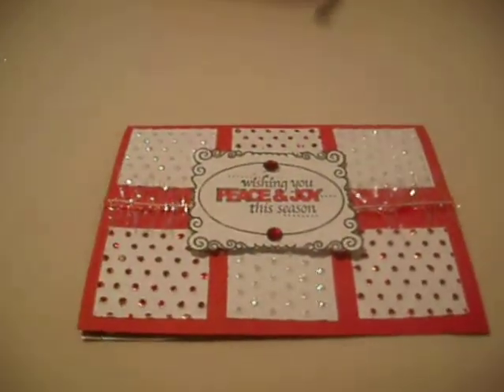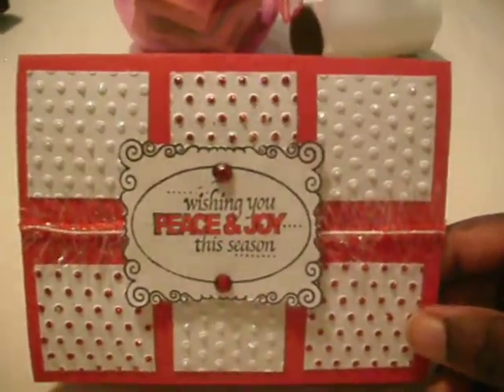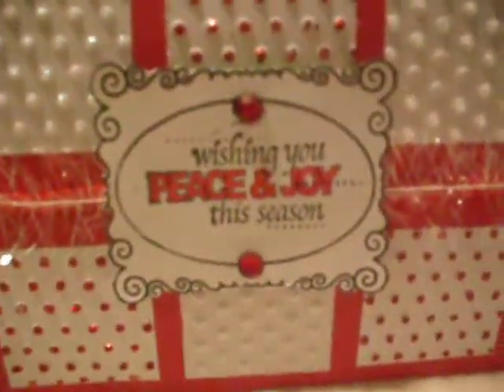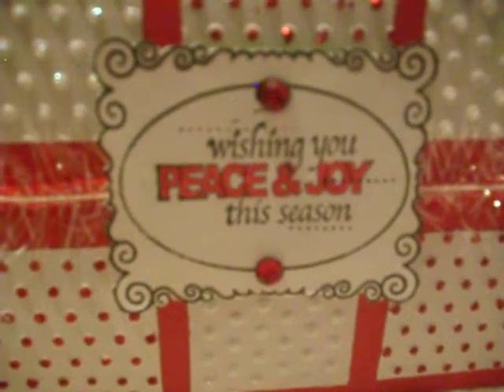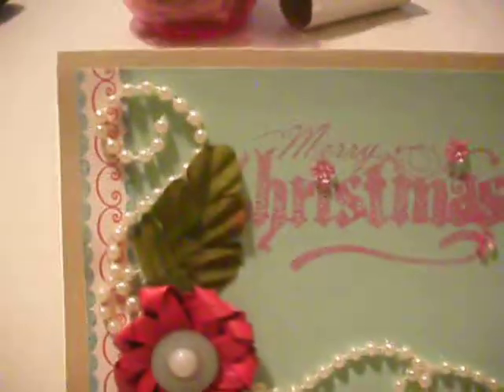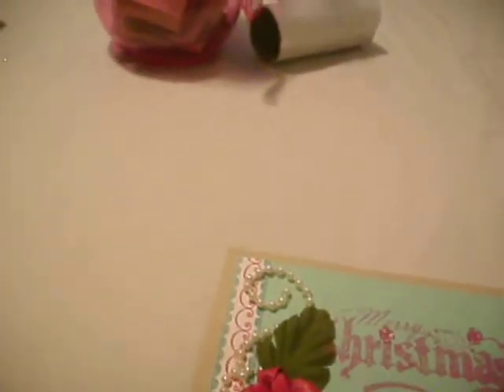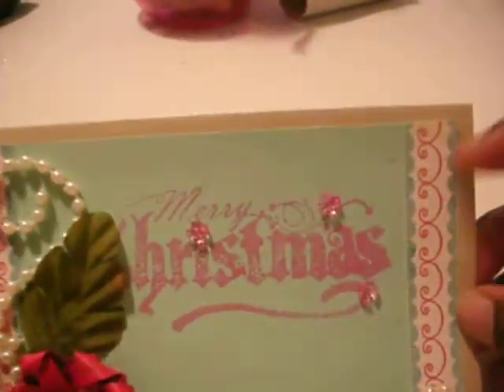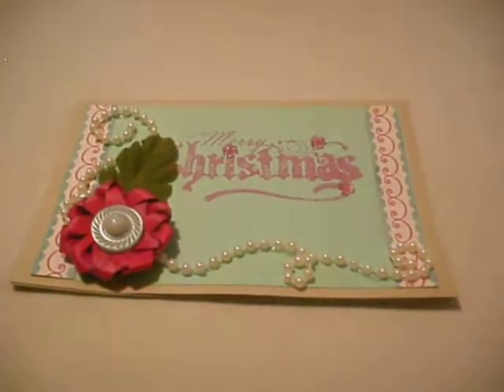Just a Couple of Christmas Cards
Christmas in September! I hope you enjoy.